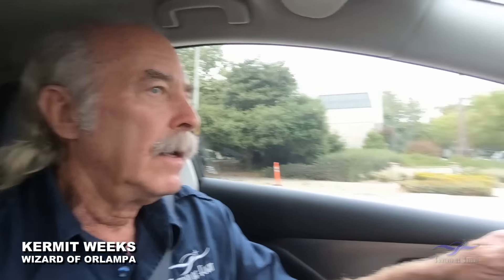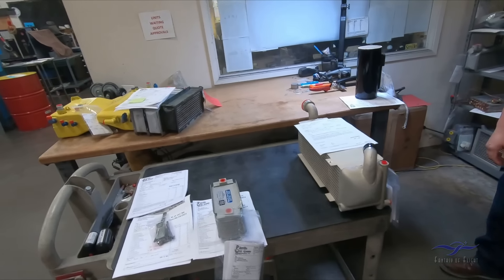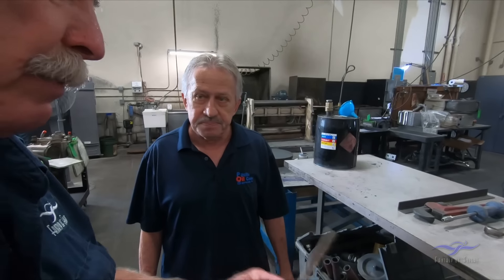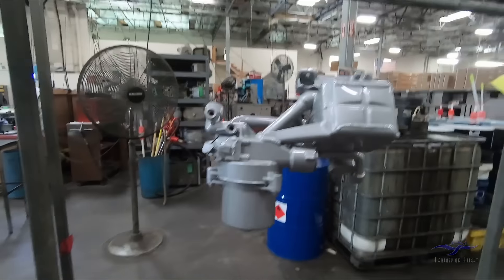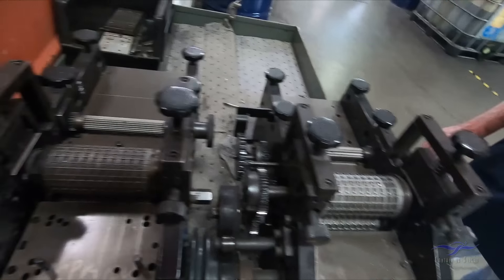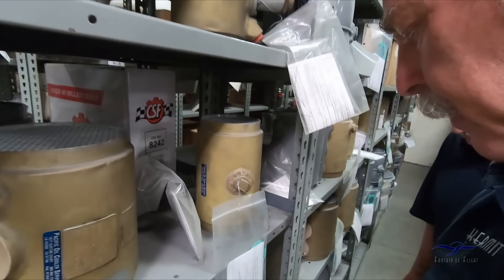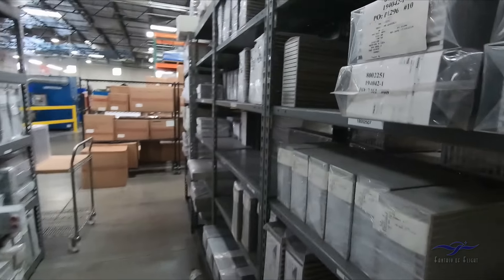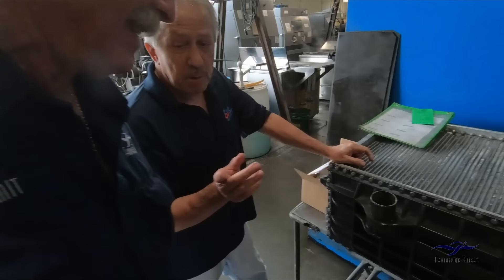Pacific Oil Cooler / Aero-Classics - Kermie Cam Tour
OK, Gang, this is a video I was not expecting to produce during a visit to Pacific Oil Cooler in Los Angeles to pick up two oil coolers for the Boomerang project.  I took my GoPro and was expecting a small warehouse shop, but was VERY surprised by what I discovered and was shown.  I got a great tour with Wayne Thomas, who showed me around not only Pacific Oil Cooler Service, where they repair oil coolers, but Aero Classics where they make them!

This video is almost an hour long and contains a lot of great information combined with a bit of humor, so pour yourself a tall beverage, sit back, and let’s go for a GREAT tour!  OMG, you’re gonna love it!

Kermit Weeks

Kermit Weeks